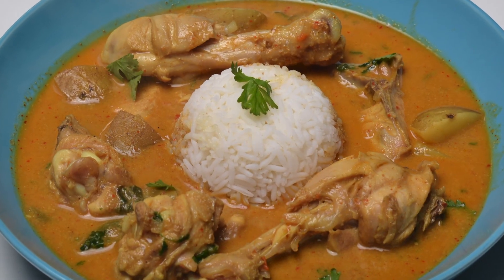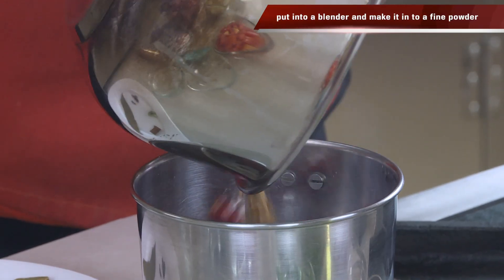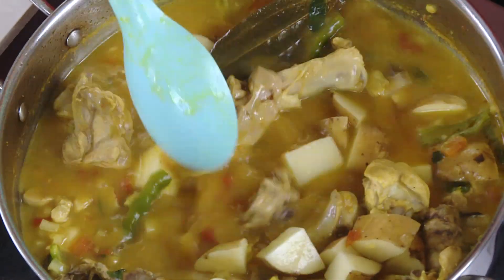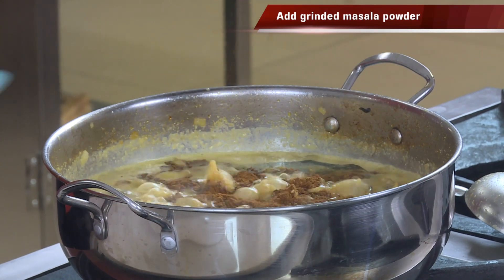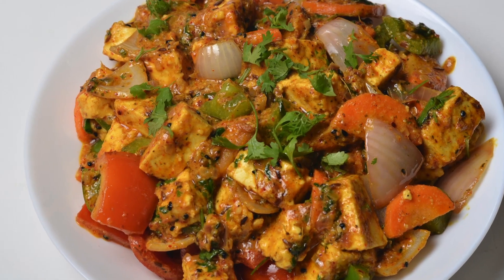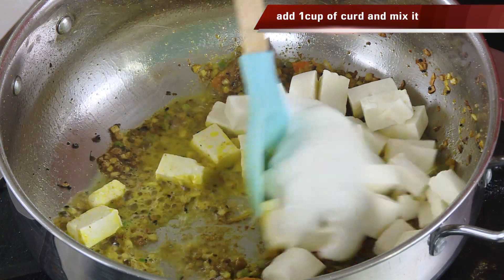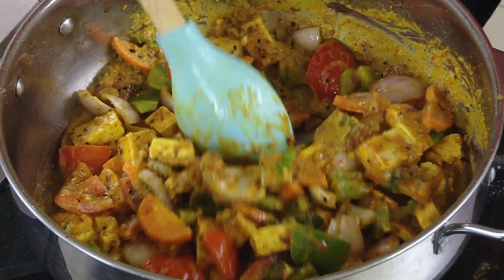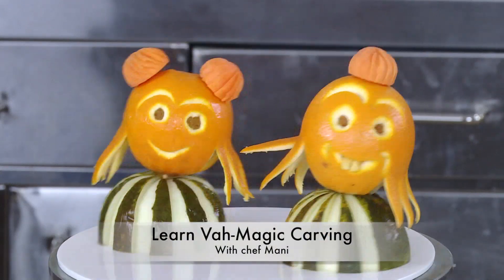Biryani Masala Paneer Sabjii for Lunch Box and Roti Subzi - Chicken Aloo Kurma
CHICKEN ALOO KURMA

Heat a pan add 1tsp of coriander seeds
Add 4 red chillies
Add 1tsp of cumin seeds
Add 1tsp of dry prawns and dry roast it.
Then make fine powder.
Take a pan add 2tbs of oil
Add whole garam masala
Add 1/2cup of chopped onions
Add 1tsp of ginger garlic paste
Add 1tbs of mint
Add 1/2tsp of turmeric powder
And mix it nicely.
Add 1cup of chopped tomatoes
Add 4 green chillies
And cook for 5 minutes.
Now add 500 grams of chicken
Add some water and cook it.
Add 1cup of potato pieces
Add 1/2cup of coconut cashew nut paste
Then check the salt
Add grinded masala powder
Add chopped coriander leaves
Switch off the flame.
Now serve with hot rice.
GHEE BIRYANI MASALA SABJI

 Heat a pan add 1tbs of oil & ghee
Add 1/2tsp of kalonji
Add 1tsp of salt and cook it.
Then add 1/2tsp of turmeric powder
Add 1/2cup of carrot
Add 1tsp of coriander powder
Add 1/2tsp of cumin powder
Add 4green chillies
Add 1cup of paneer pieces
And add 1cup of curd and mix it.
Now add 1tbs of cashew nut powder
Add some water and boil it.
Add 1tbs of biryani masala
Add 1tbs of mint leaves
Add 1/2cup of cube onions
Add 1/2cup of capsicum pieces
And cook for a minute.
And add 1tsp of kasoori methi powder
Finally add 1tbs of coriander leaves
Then switch off the flame.